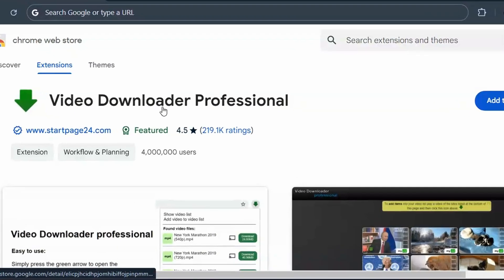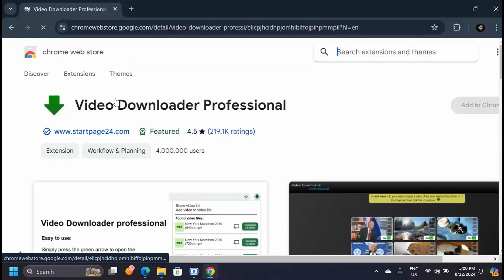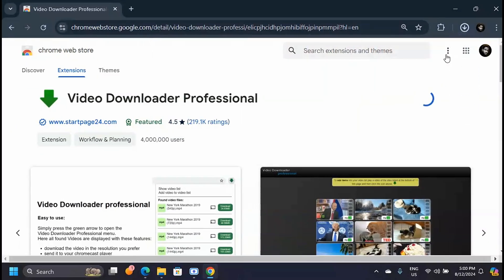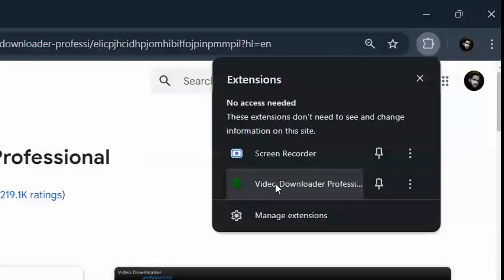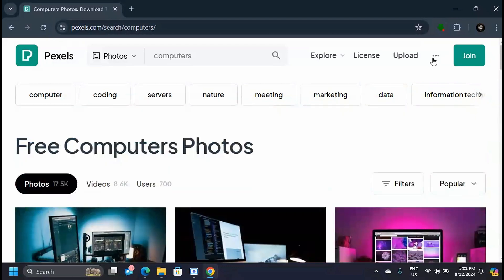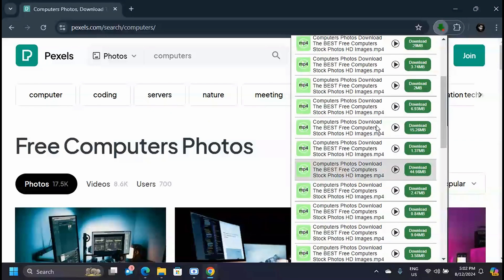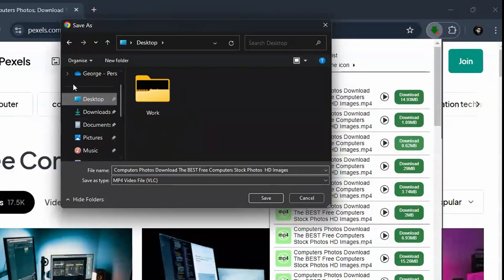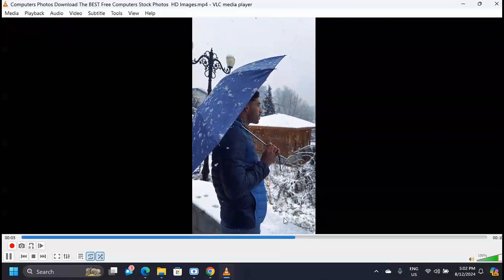How to Download Any Video From any Website on Chrome?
Struggling to download videos from your favorite websites? With a simple Chrome extension, you can easily grab any video you want!

Watch the full tutorial to follow along with each step.

💻 Microsoft 365 Personal
💻 PC Monitor
🔊 PC Speaker

🎥 Video Title: How to Download Any Video From any Website on Chrome?